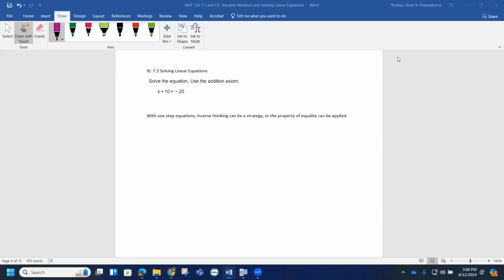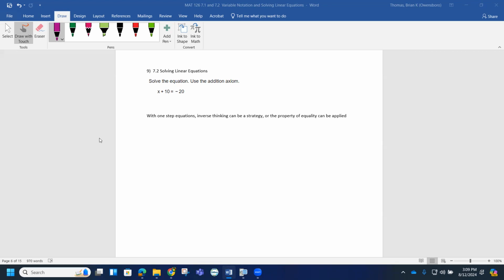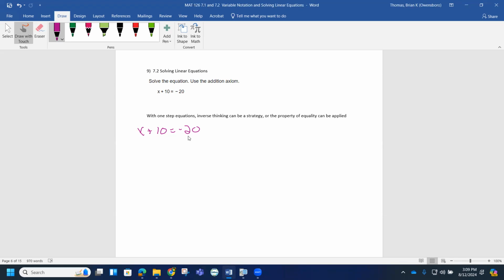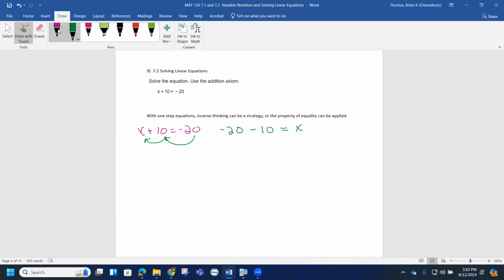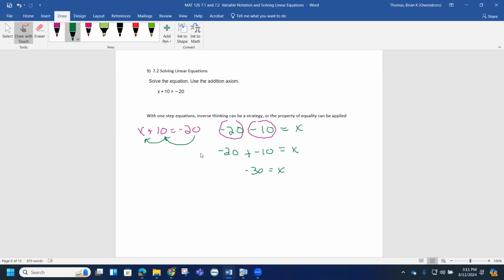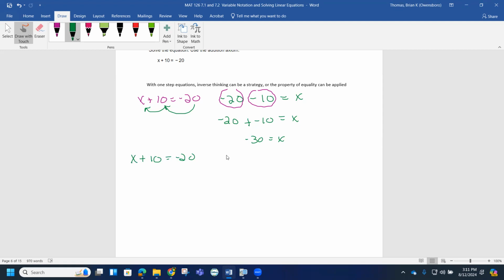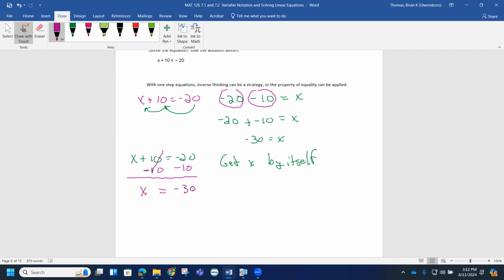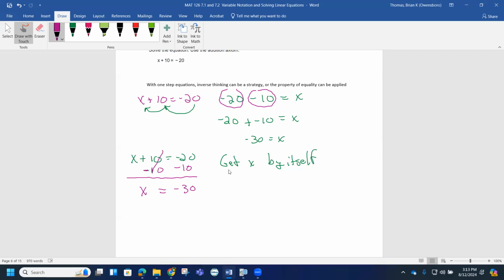126 U1 7.2.9